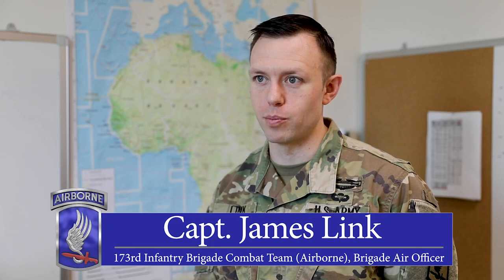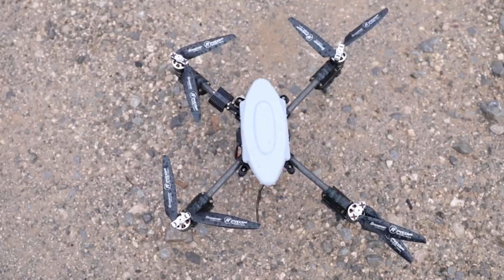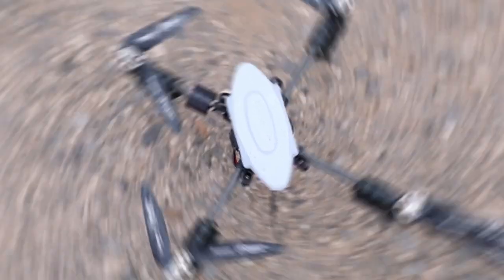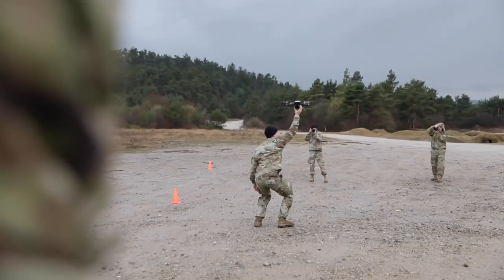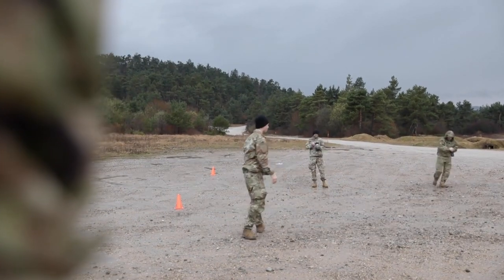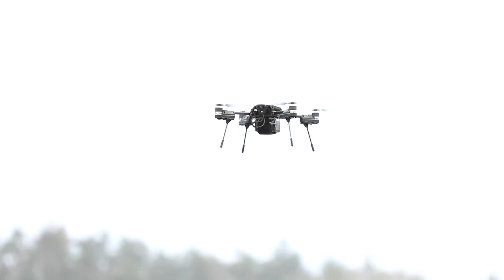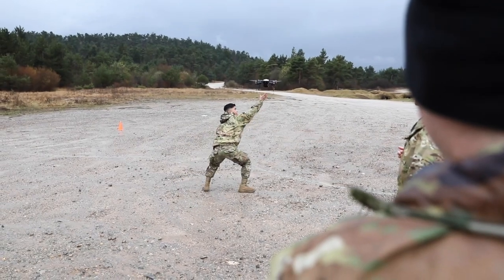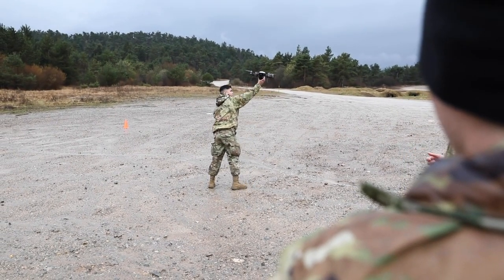U.S. Army Paratroopers Operate the "Instant Eye"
U.S. Army paratroopers got the chance to learn and operate the 173rd Airborne Brigade’s newest acquisition, the Instant Eye in Pocek, Slovenia.

The Instant Eye is a quad-copter (drone) with multiple options for reconnaissance, quick employment and movement that makes this Small Unmanned Aerial System very versatile. The controls and layout of the system were modeled off of video game controllers making it easier and more familiar for operators to use and master.

The 173rd Airborne Brigade is the U.S. Army’s Contingency Response Force in Europe, providing rapidly deployable forces to Europe, Africa and Central Commands areas of responsibilities. Forward deployed across Italy and Germany, the brigade routinely trains alongside NATO allies to build partnerships and strengthen the alliance.